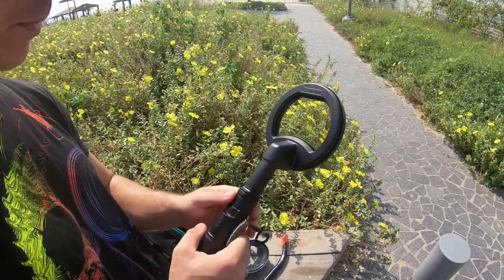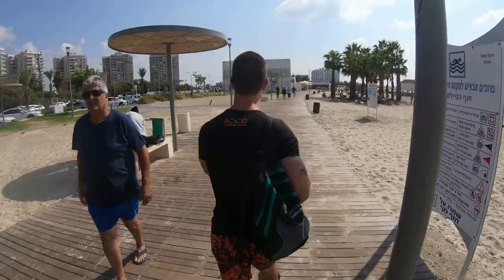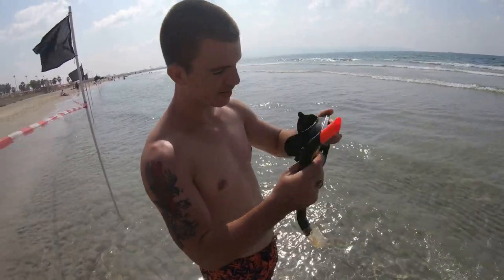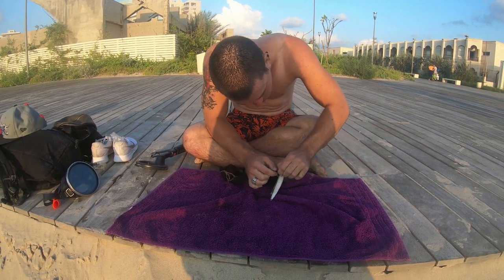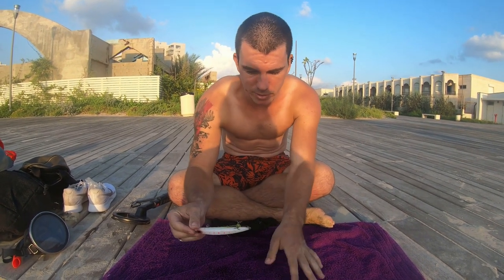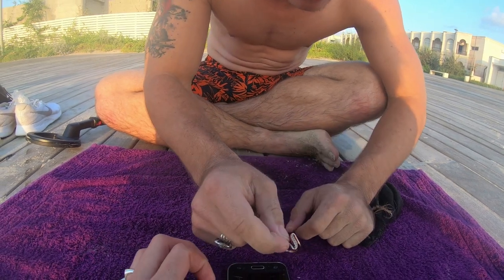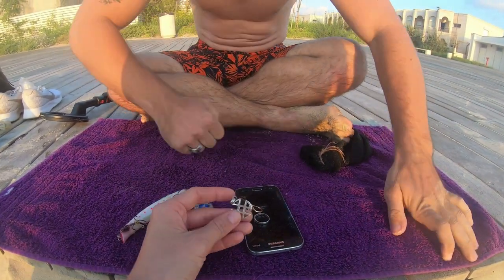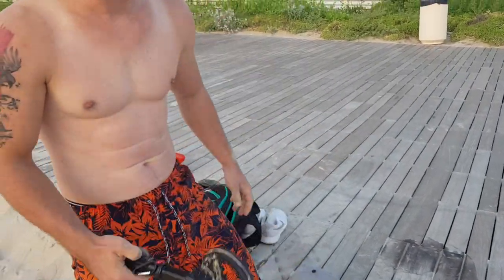My first time Metal detecting underwater with Pulse Dive(AMAZING NEW HUBBY)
my first time Metal detecting underwater with Pulse Dive!
I never thought metal detecting underwater for the first will be this good, it was really amazing and more successful than I thought.
from now I will do also metal detecting videos.
Metal detecting underwater rocks!!

music

Title: Not For Nothing by Otis McDonald
Genre and Mood: Hip Hop & Rap + Funky

Title: Not Too Cray by Huma-Huma

Title: Otis McMusic by Otis McDonald